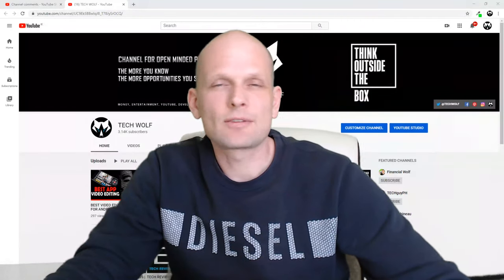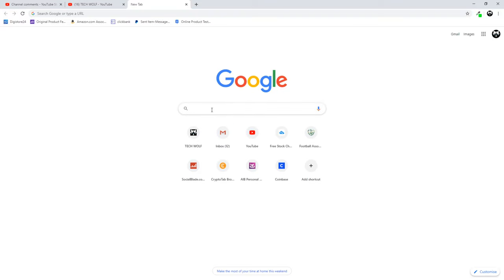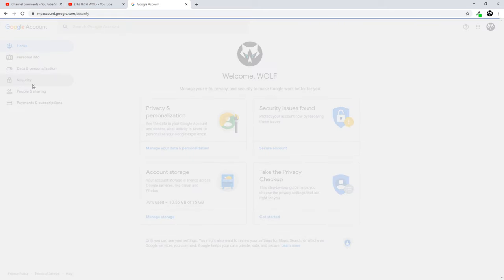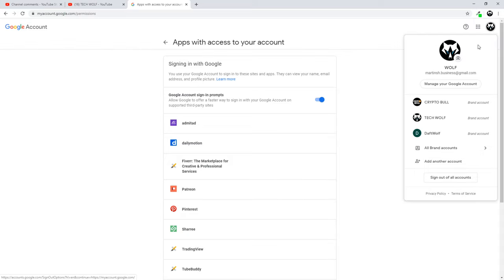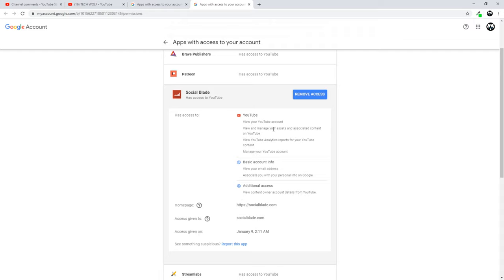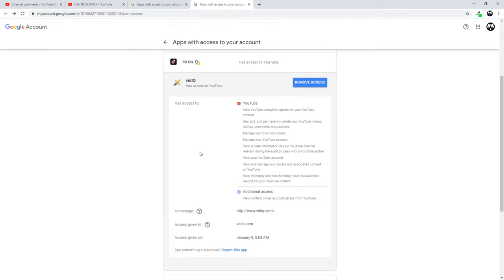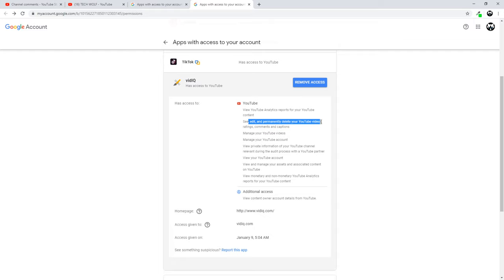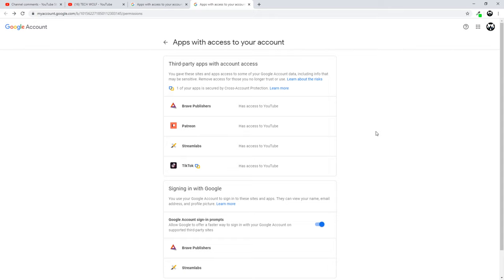WHICH APPS HAVE ACCESS TO MY GOOGLE ACCOUNT